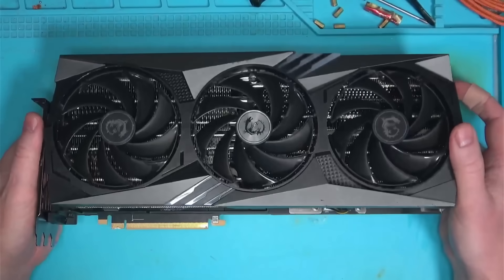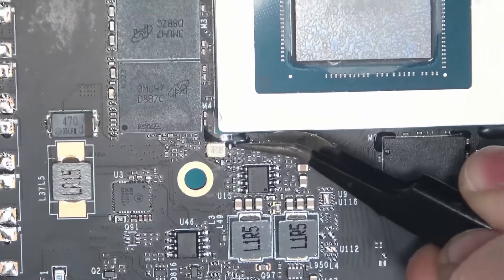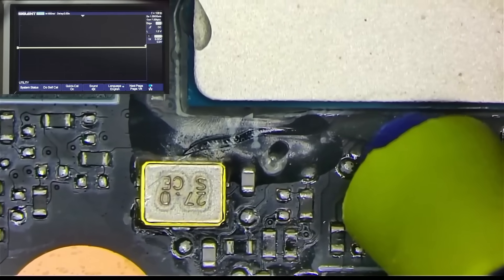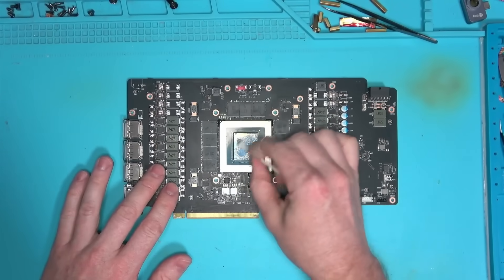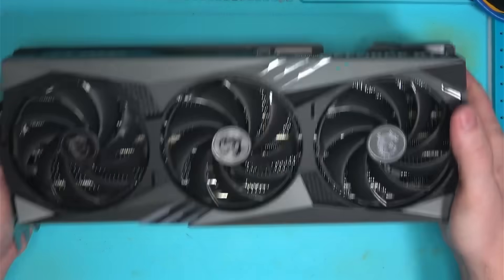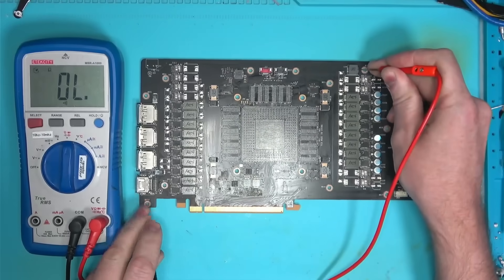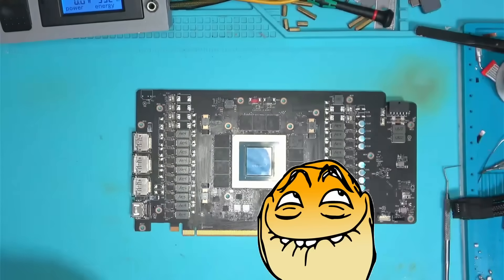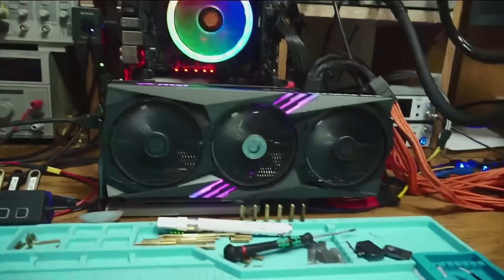Another 4090 saved from recycle bin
This MSI 4090 came with a damage to the board due to some kind of impact, possibly shipping damage.
The board sustained too much damage but the core and memory were saved and transferred to another board.
In the end, we now have a working 4090.